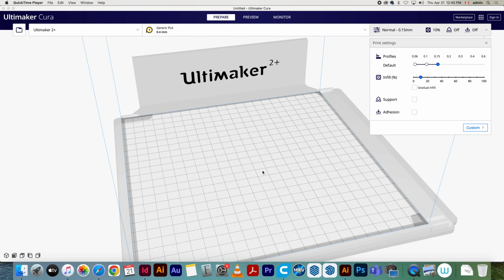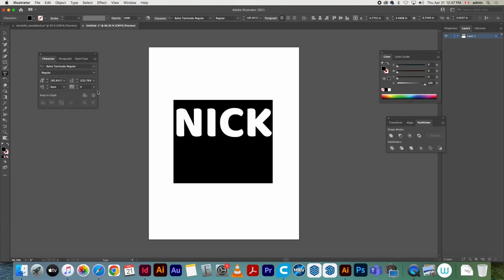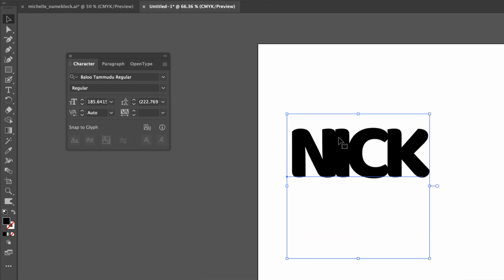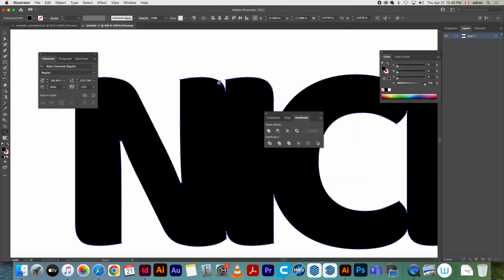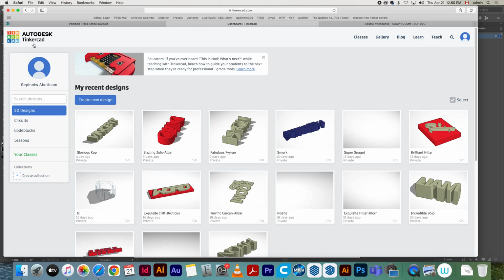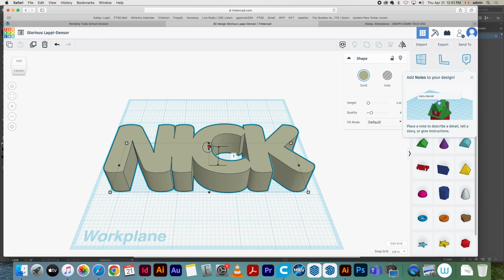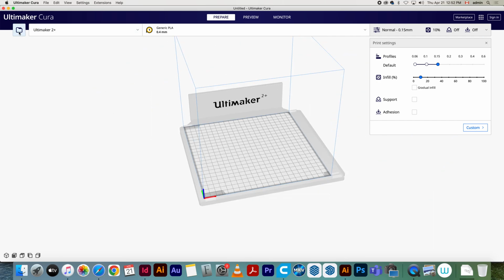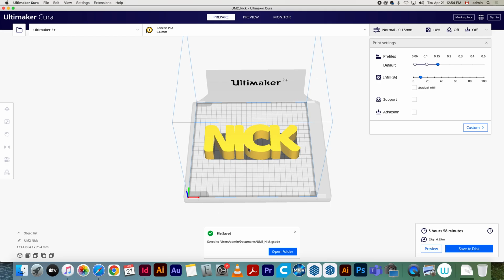Word Block Intro to 3D Printing How To